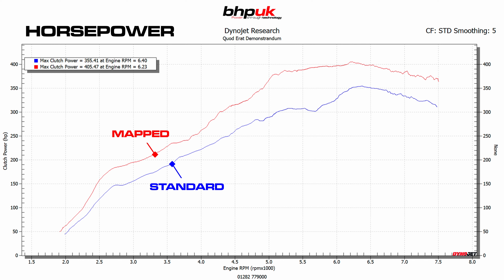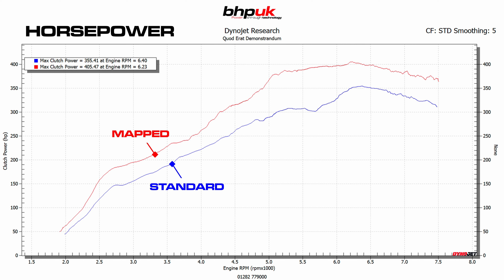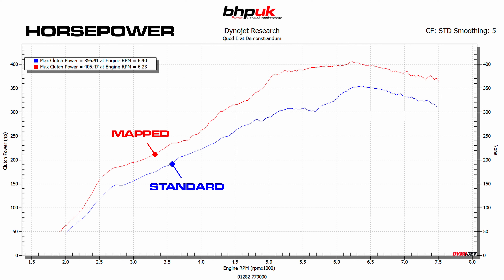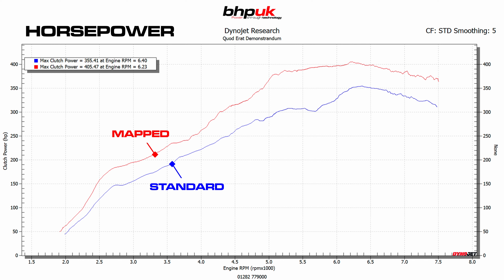Remapping the Porsche 718 Boxster 2.5L Turbo +50bhp & 96nm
Continuing development of the 718 series we were keen to get the bigger 2.5L engined cars on the dyno. Remapping the 718 Boxster produces some amazing results. Liberating 50bhp of extra power and 96nm of extra torque.
The dyno figures only tell half the story.  With a BHP UK remap the power delivery and throttle response is transformed. The car now responds instantly to every throttle input regardless of where you are in the rev range.